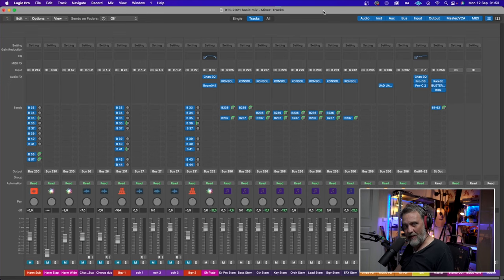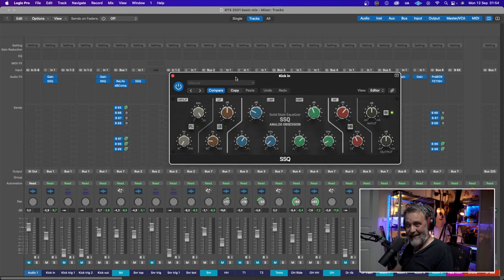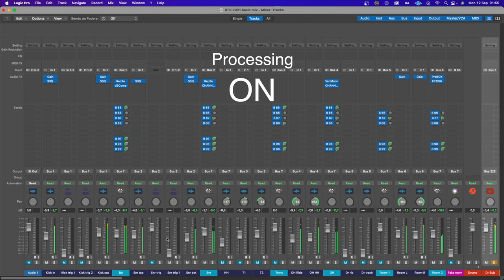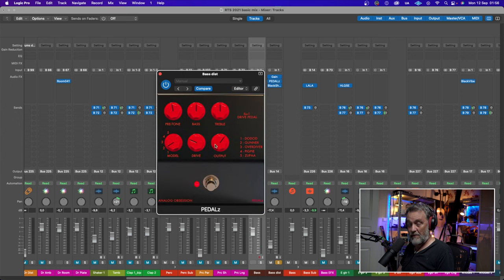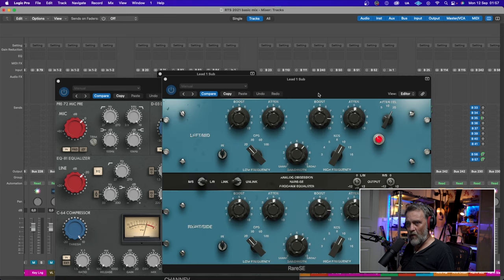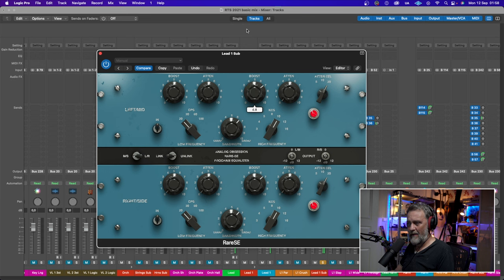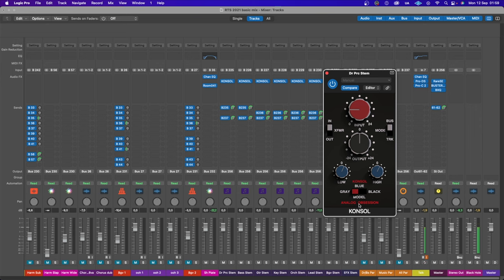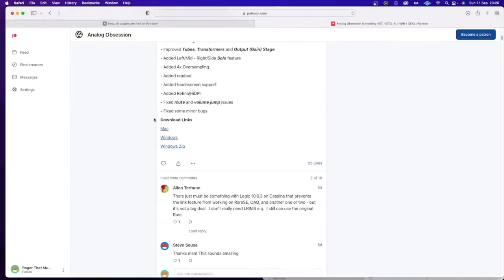The best free plugins?